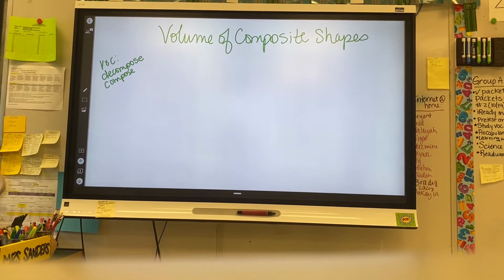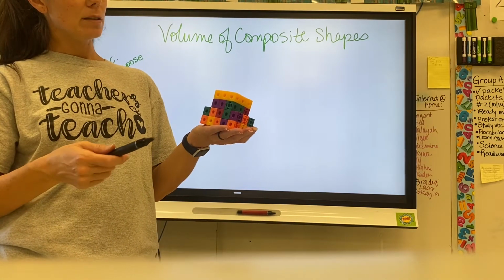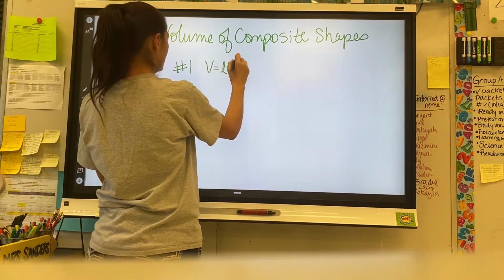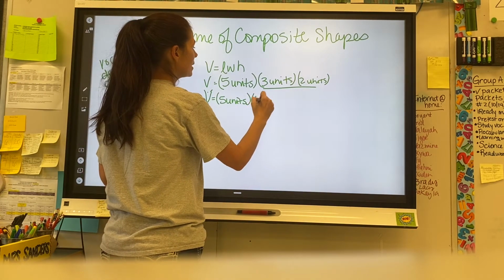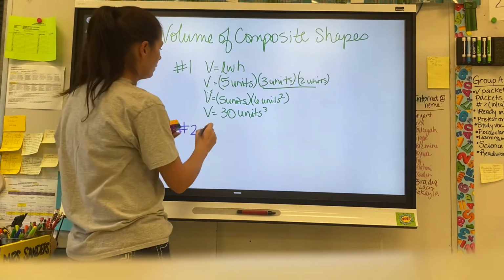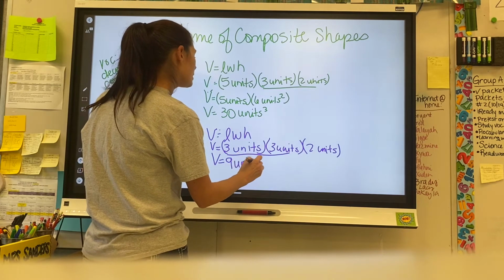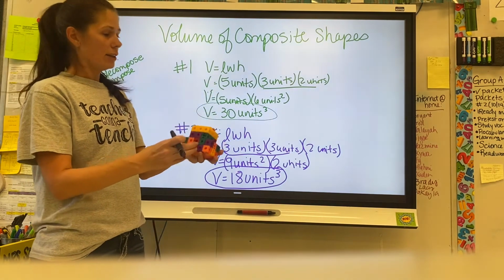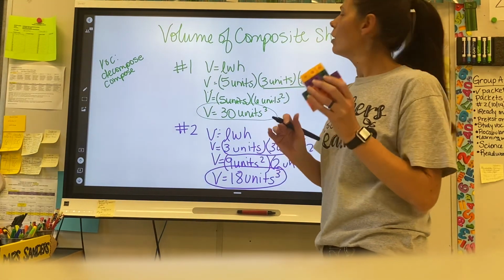Volume of composite shapes